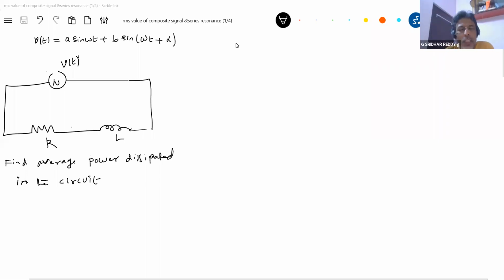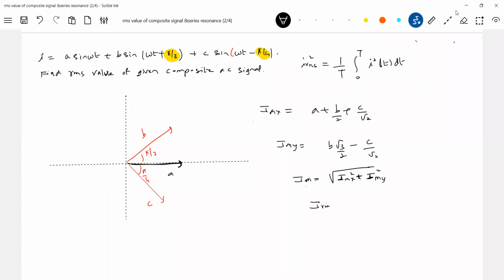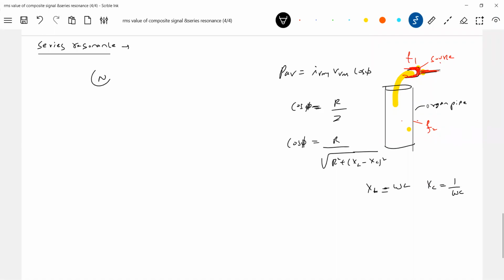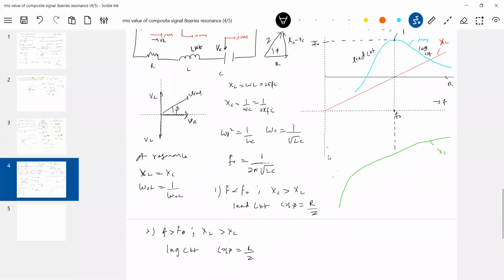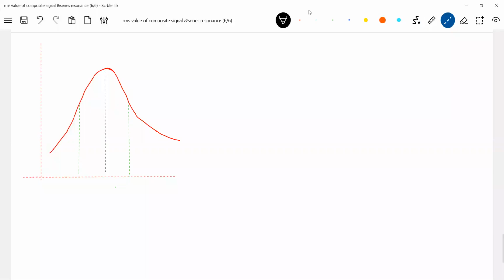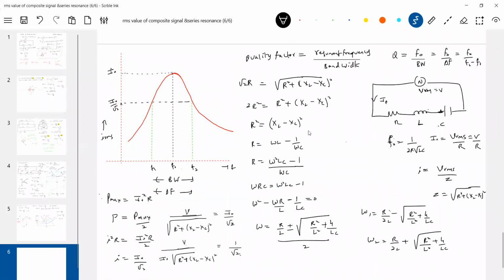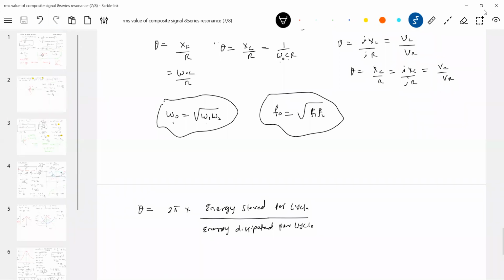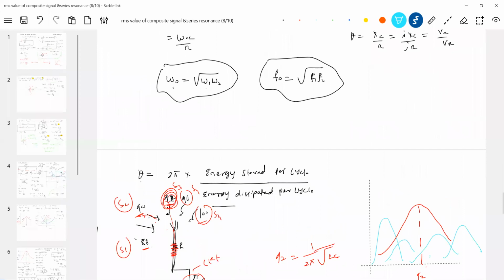19/6) RLC Series resonance | RLC parallel resonance circuit | quality factor | bandwidth | JEE Adv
accircuits series resonance & parallel resonance Power factor class 12 physics, resistance reactance and impedance, a parallel resonance circuit, quality factor in rlc circuit, parallel rlc circuit phasor diagram, series rlc circuit phasor diagram, the wattless current,rms value of ac signal, a series resonance circuit,ac circuits class 12, bandwidth and quality factor